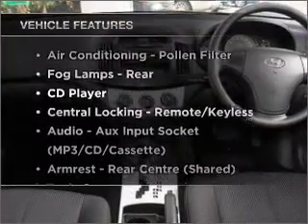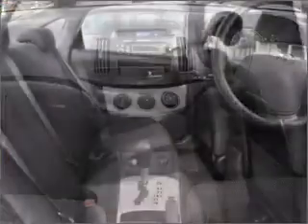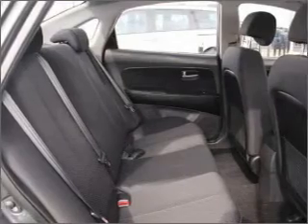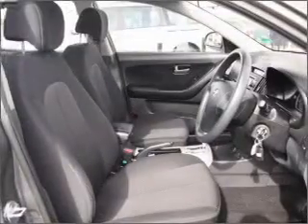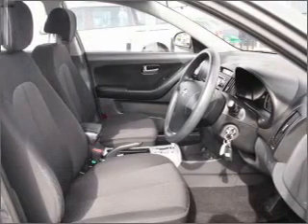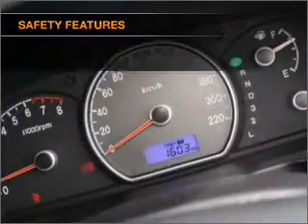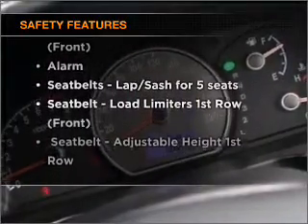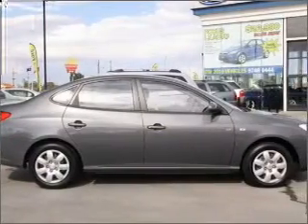2007 HYUNDAI Elantra SX - Hoppers Crossing VIC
2007 HYUNDAI Elantra SX 2 litre Automatic Sedan Grey Exterior.